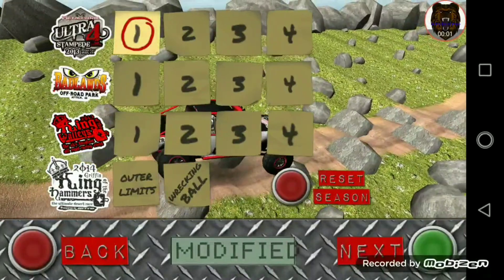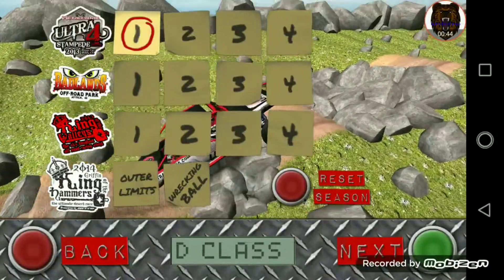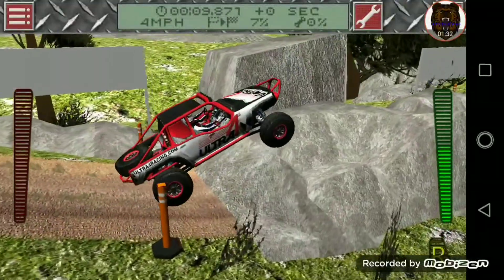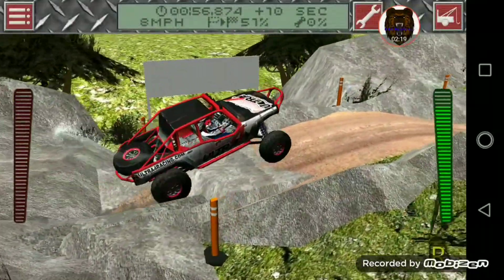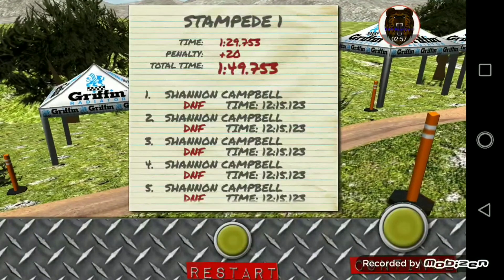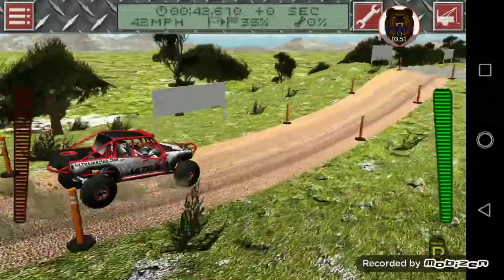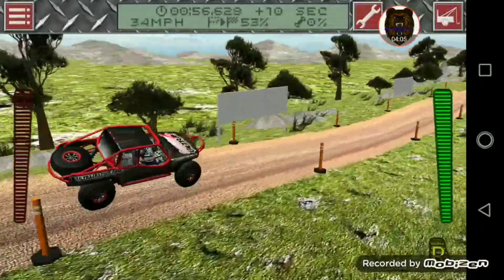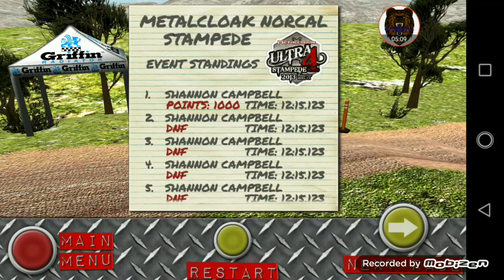Ultra4 Offroad Racing (Ep. 2): Modified Season, Metalcloak Stampede, Part 1, Races 1 & 2.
On this episode, we look at part one of the Metalcloak Off-Road Stampede event for the Modified Class.